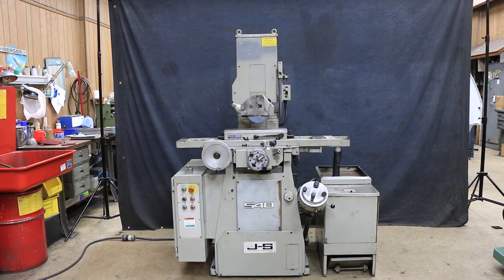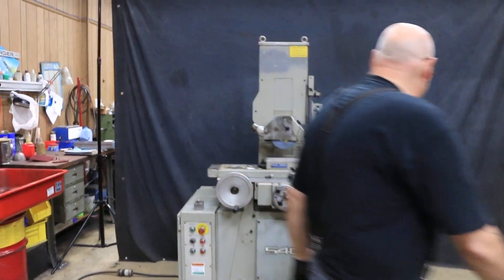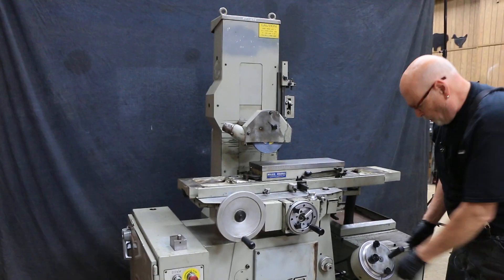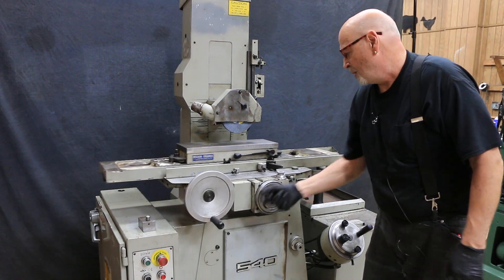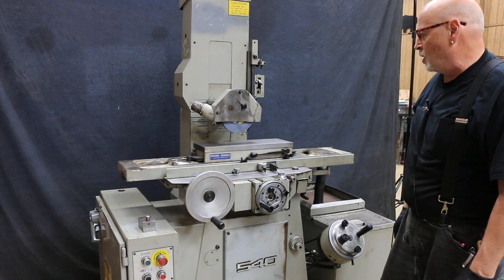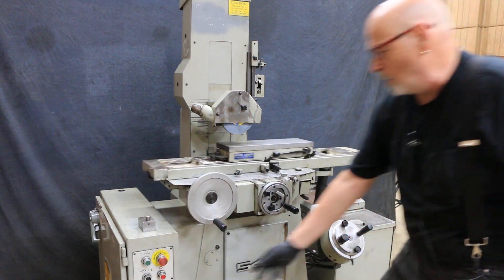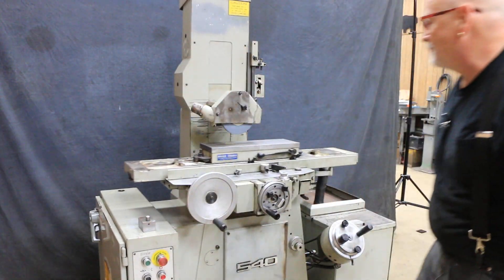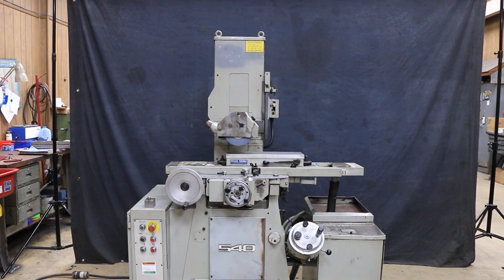JONES & SHIPMAN HYDRAULIC SURFACE GRINDER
6" X 18" JONES & SHIPMAN "MADE IN ENGLAND" HYDRAULIC SURFACE GRINDER

MODEL: 540H S/N: BO-17347 NEW: 1991

FINE CROSS FEED KNOB GRADUATED IN 0.0001"
VERTICAL FEED ADJ. IN INCREMENTS OF. 0.000050"
MAX. VERTICAL MOVEMENT OF WHEELHEAD 16.7"
CAPACITY BETWEEN WHEEL& TABLE 16"
STANDARD GRINDING WHEEL 8" X 1/2" X 1- 1/4"

EQUIPPED WITH:
VEE& FLAT TABLE SLIDEWAYS W/NEEDLE ROLLER BEARINGS
TABLE TRAVERSE, OPERATED BY TOOTH BELT DRIVE
LOW FRICTION CROSS TRAVERSE
BALL & ROLLERSLIDE WHEELFEED ASSEMBLY
ROBUST CAST IRON CONSTRUCTION
FINE FEED KNOB FOR CROSS FEED (.0001" GRAD.)
6" X 18" WALKER FINE-DIVISION PERMANENT MAGNETIC CHUCK
3/60/230-460 VOLT ELECTRICS

          ** "LIKE NEW CONDITION & APPEARANCE **
** INSPECT UNDER POWER IN OUR N.Y.C., N.Y. WAREHOUSE **